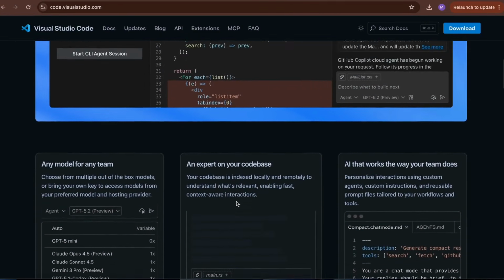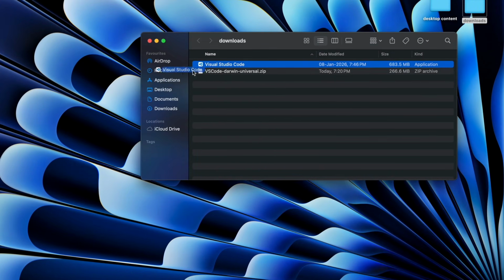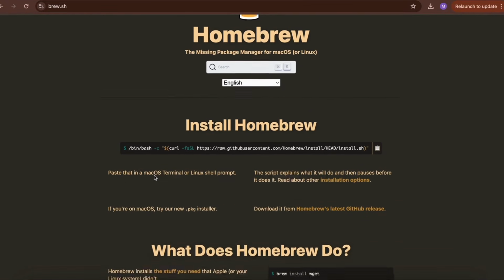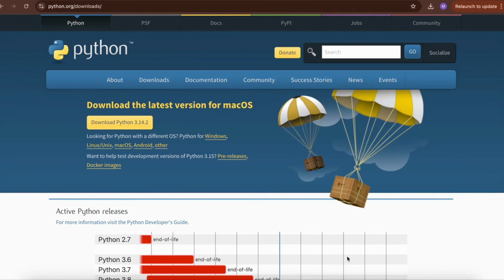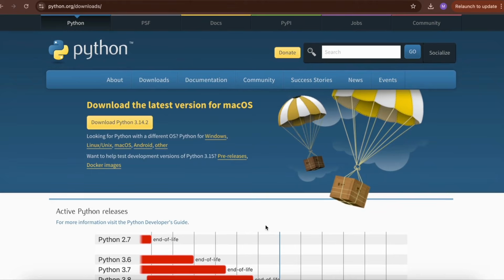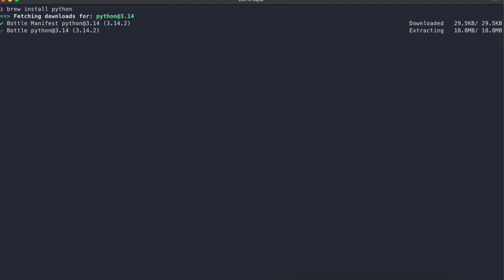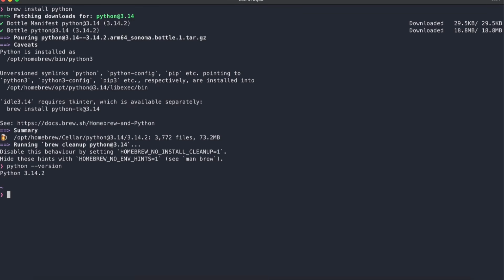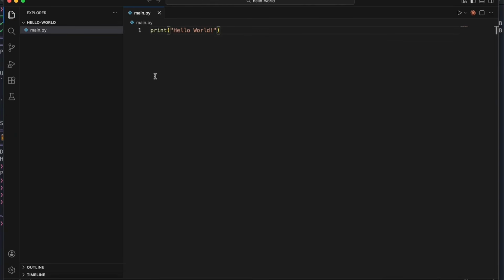Install Python & VS Code (Python Setup for Beginners)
Python setup for beginners: install Python and set up VS Code step by step.

In this video, we set up Python correctly and run our first Python program so you’re ready to work with real data.

Data science work starts with raw data, usually messy, incomplete, and spread across files. Python is used to load that data, clean it, analyze it, and understand patterns that matter. Before doing any of that, the first step is getting the environment set up properly.

In this video, you’ll learn how to install Python and configure Visual Studio Code for Python development. We verify the installation, create a simple project, and run a basic Python script to make sure everything is working.
This video is part of a Python for Data Science beginner course, where Python is taught in the context of data work, not abstract examples.

What this video covers:
-What Python is used for in data science
-Installing Visual Studio Code
-Installing Python on your system
-Installing Python using Homebrew (for macOS)
-Downloading Python from the official Python website
-Verifying Python installation using the terminal
-Creating a Python project folder
-Writing and running your first Python program
-Running Python scripts from the command line

Tools used:
-Python

This video is for:
-Students learning Python for data science
-Anyone setting up Python and VS Code for the first time

If you want a structured beginner course alongside this series, this Python for data science program covers the same foundations with guided practice. → Coursera: Python for Data Science

Once the setup is complete, we stop focusing on tools and move into Python basics like variables and data types, always using data-related examples. The goal is to learn Python in a way that prepares you to work with real datasets, files, and data problems.

Next video:
Variables and data types in Python, explained using data examples.